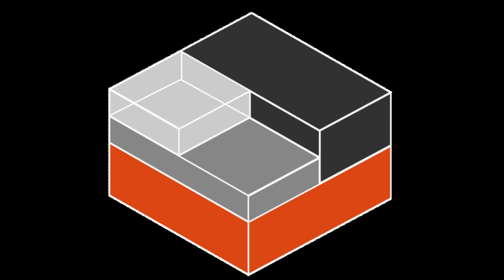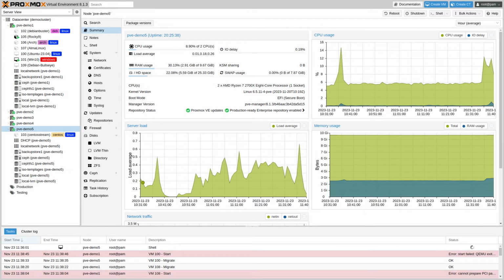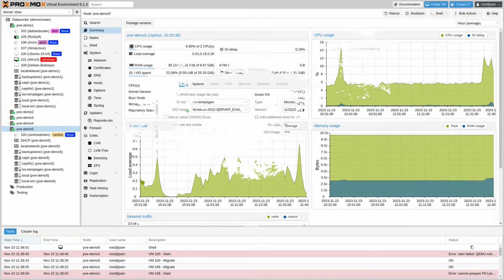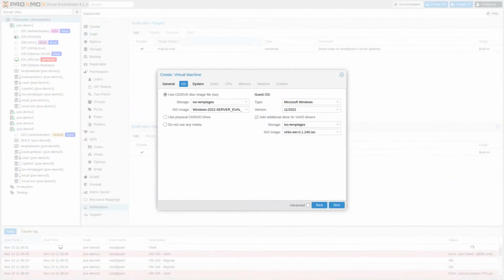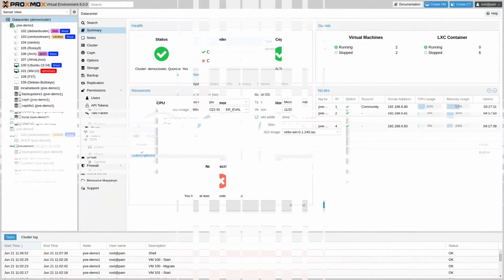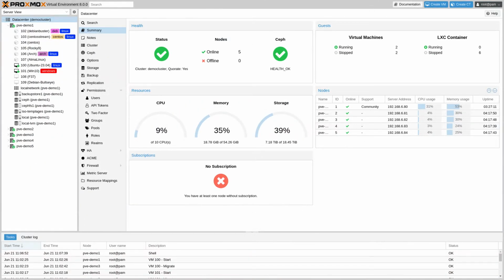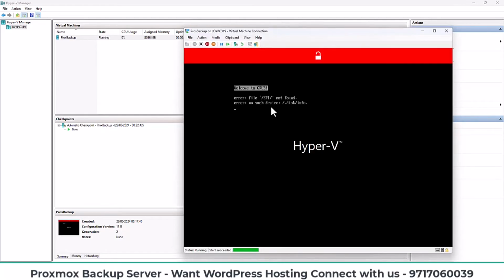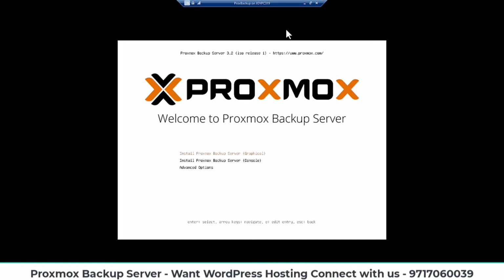Proxmox - The Last Distro on Distrowatch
In the second episode of "The Last Distro on Distrowatch," we explore Proxmox, an open-source platform designed for virtualization. Despite being ranked last on Distrowatch, Proxmox is a powerful tool that combines KVM and LXC technologies, offering full virtual machines and lightweight containers. With a clean web-based interface, robust storage support, and features like clustering and high availability, Proxmox is perfect for managing home labs, small business servers, or even data centers.